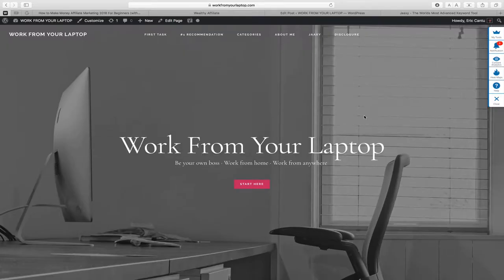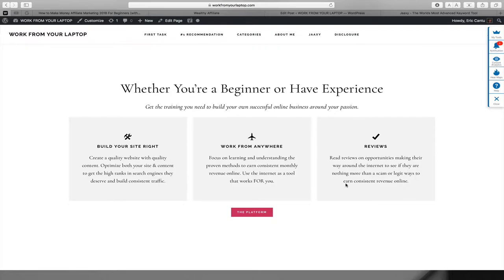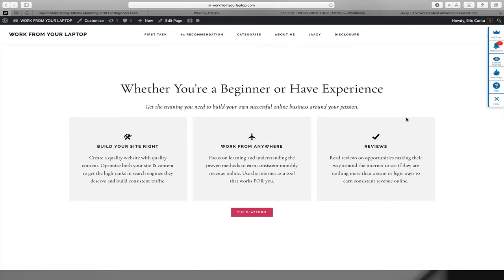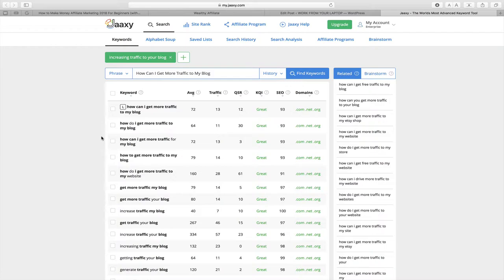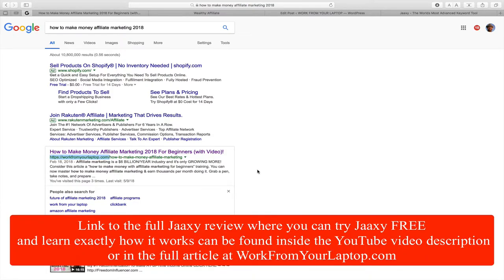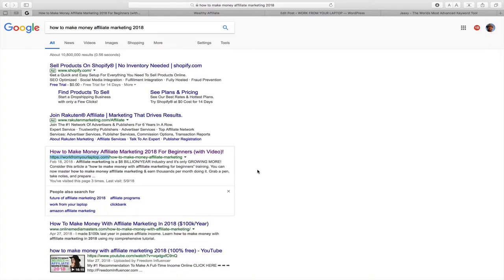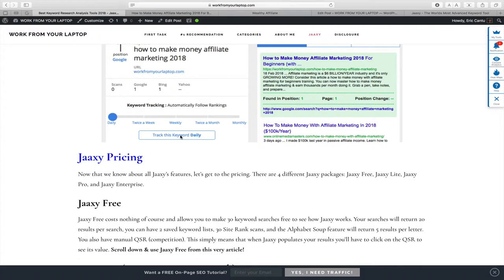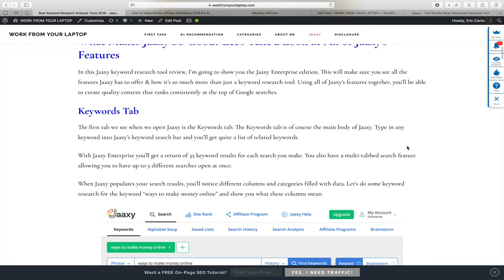How Can I Get More Traffic to my Blog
How Can I Get More Traffic to my Blog. 6 Easy Steps you can implement now!
Turning your blog into consistent monthly revenue is more straightforward than you think. I owe all my success to affiliate marketing, but way too often I see these training platforms online that are absolutely filled with red flags, expensive upsells, and unrealistic revenue promises. To be honest, they seem more focused on emptying your wallet than actually training you.

Go through THIS LINK for all the details and GET ME AS YOUR SUPPORT COACH! ⬇⬇⬇

OR take an INSIDE LOOK at the training, how it all works, results, and more with my detailed review and tutorial:

Deep dive into webinar style classes across a wide variety of online business topics in my YouTube University playlist, and much more!

Browse my tool belt and take what you like!